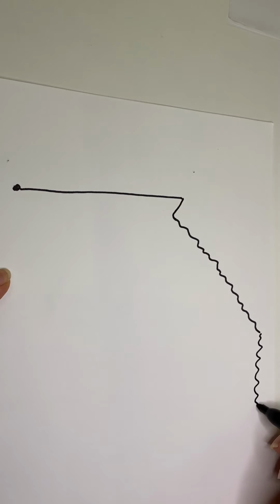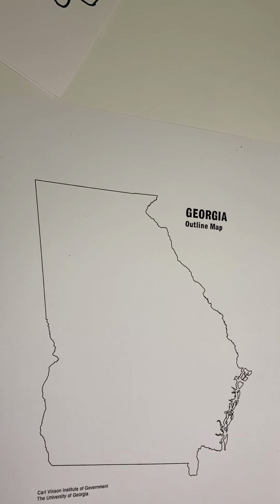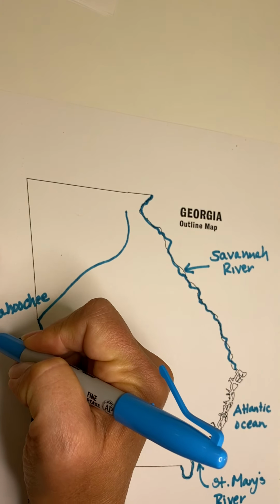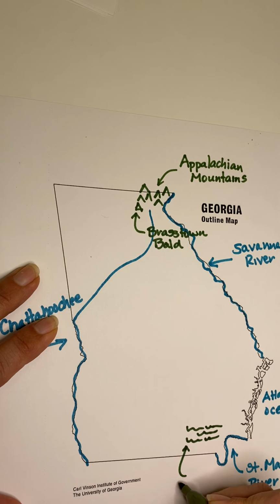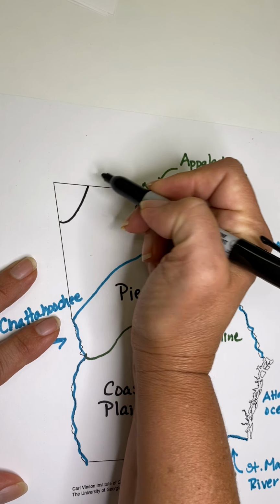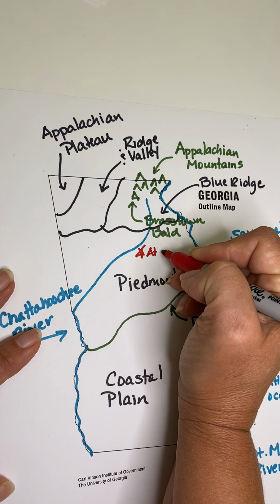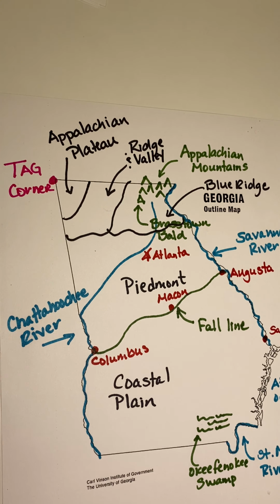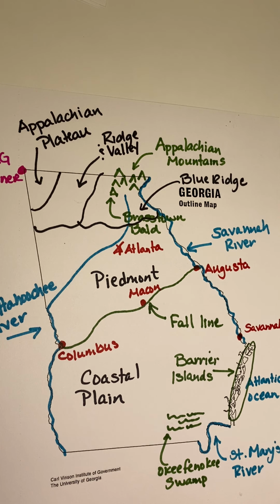Drawing a Map of Georgia